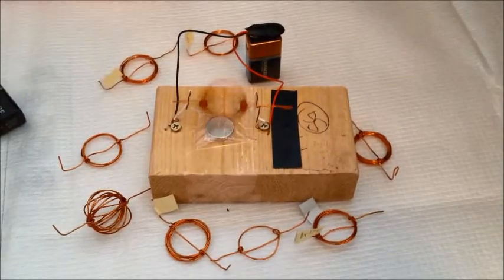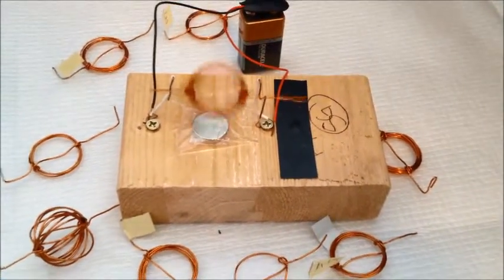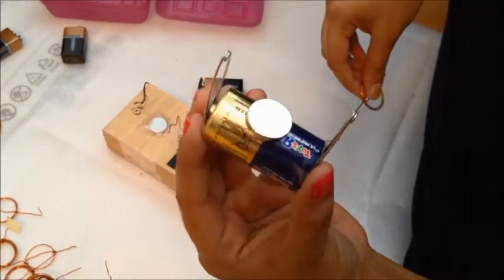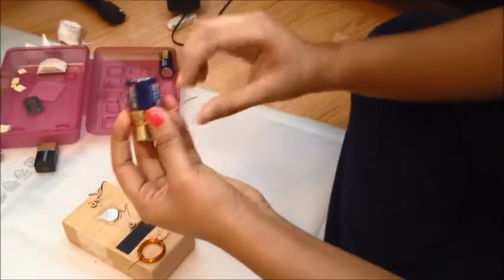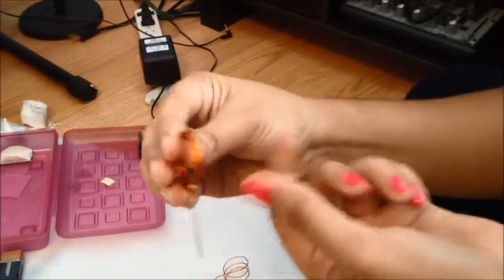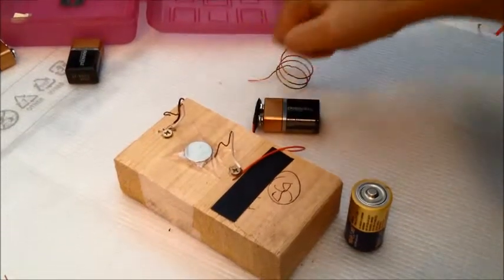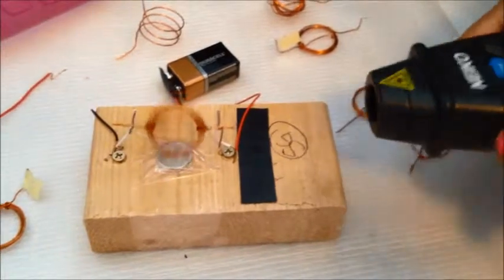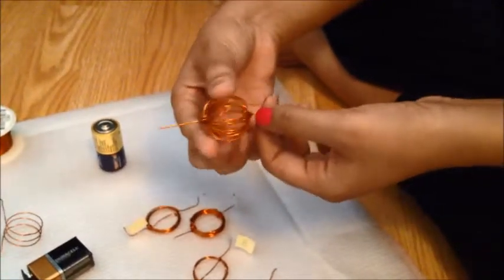Science Project - Simple Electric Motor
Demonstration on simple electric motor